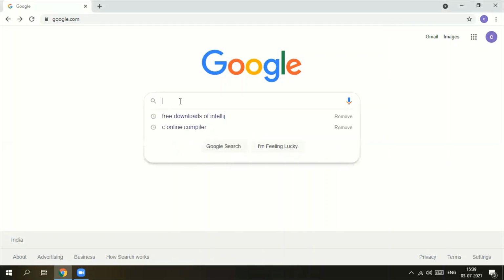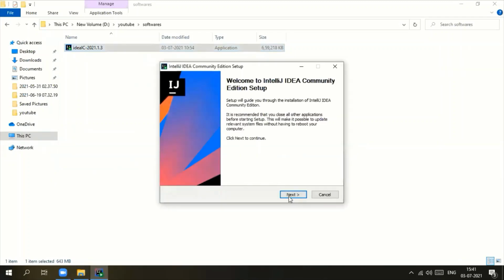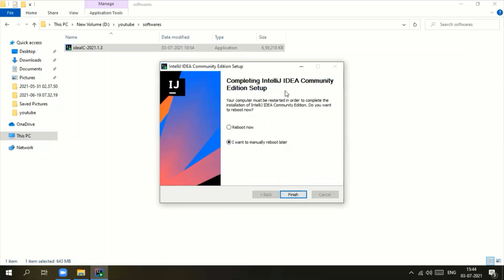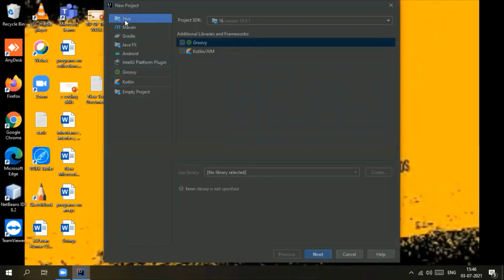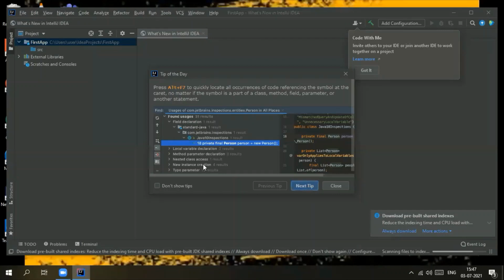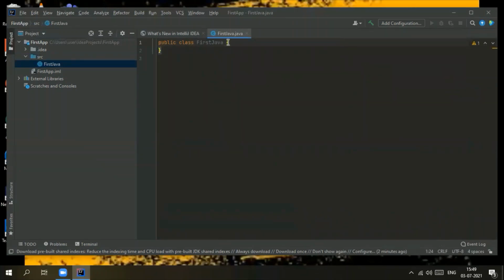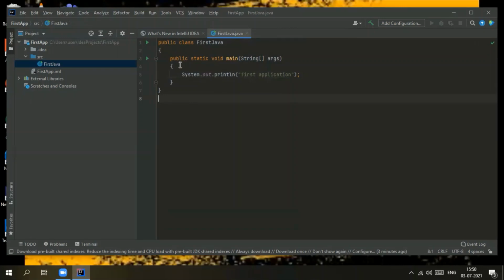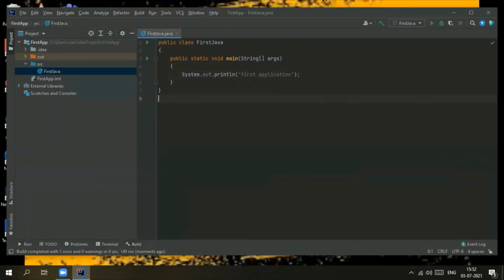How to Download and Install IntelliJ IDE || Executing java applications using IntelliJ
Download IntelliJ for windows and installing the IDE
Executing Java Applications using IntelliJ IDE